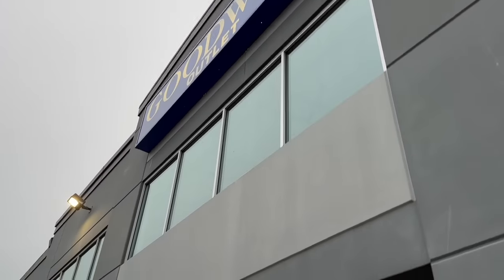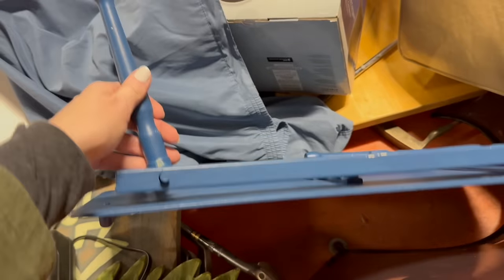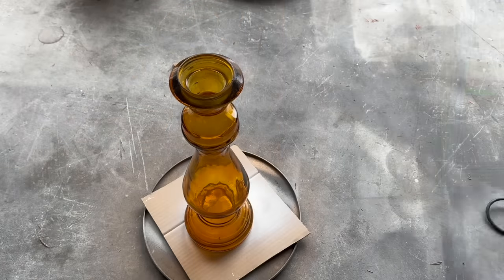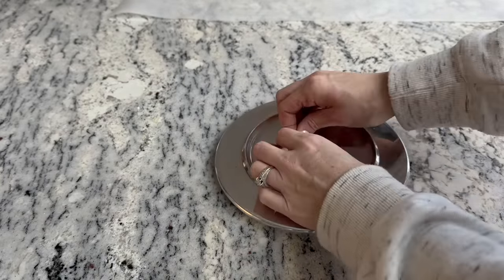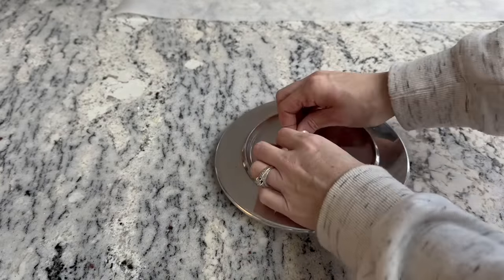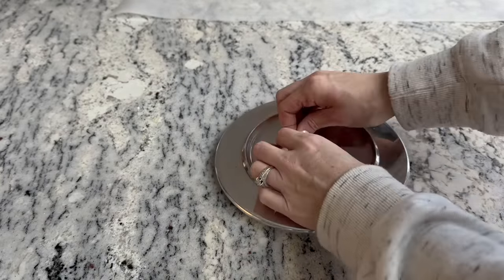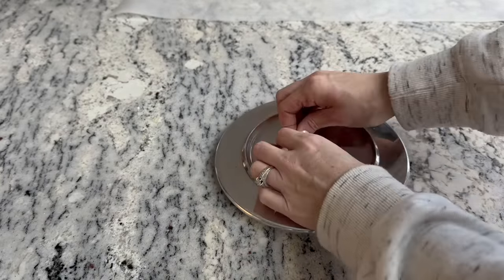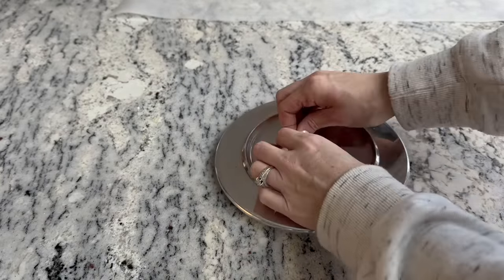GOODWILL OUTLET 🏠HOME DECOR HAUL & 🛠️ DIY • SHOP WITH ME • DECORATIONS BY THE POUND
Today we're headed back to the Goodwill Outlet (AKA Goodwill bins) in search for home decor. Once done I'll take you along as we do some DIY upcycles or thrift flips in an effort to show how you can create beautiful spaces on a buget.

 *** Featured Materials ***

RUST-OLEUM Decorative Glaze Java Brown

*** Featured Tools ***

Mellif Cordless Hot Glue Gun (Bare Tool)
    (Fits Milwaukee M18 Battery)

Milwaukee® 23ga Pin Nailer w/ Bat. & Charger
Available at HomeDepot.com
GREX® 3/8” to 1-3/8” Pin Nails (3,000 / Box)

Spray Bottle, 32oz High Output (2-pack)

*** Other Featured Items ***

00:00 Introduction
00:33 Thrift Shopping, Decor By The Lb
05:37 Goodwill Outlet Furniture Section
06:46 Home Decor DIYs
28:52 Shopping Haul Total